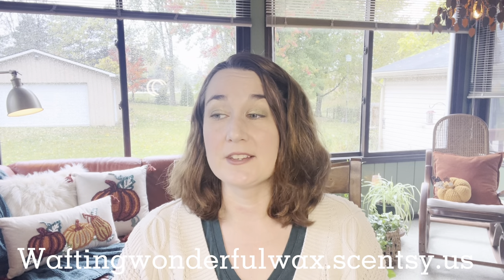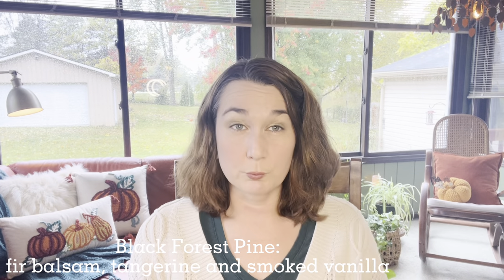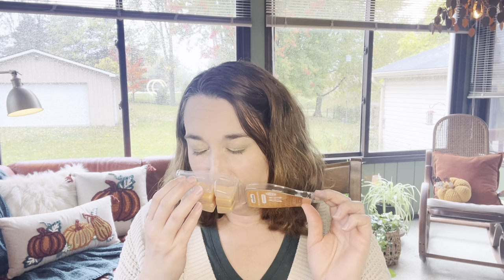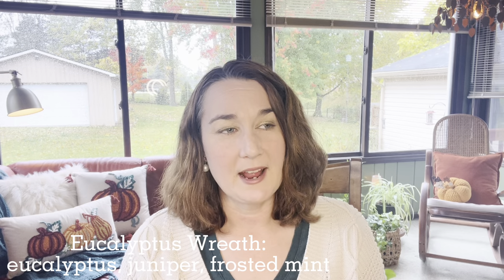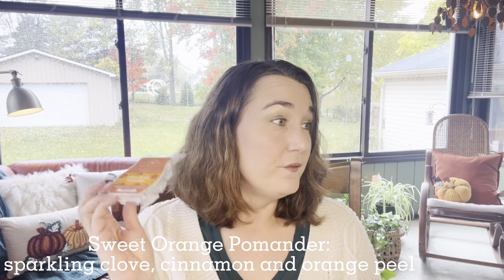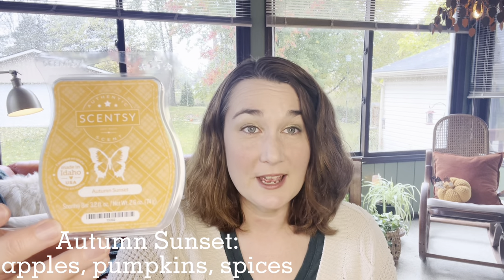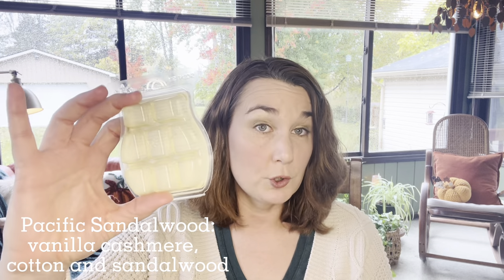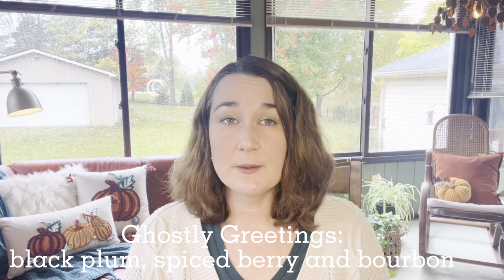What I’ve Been Warming